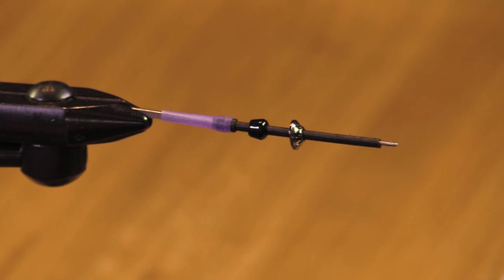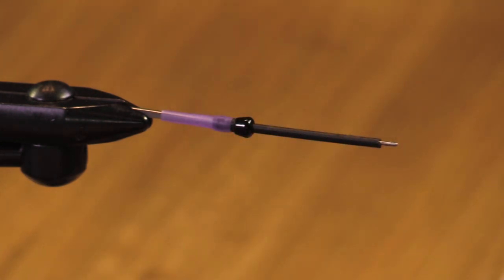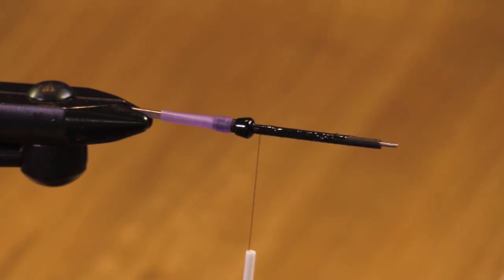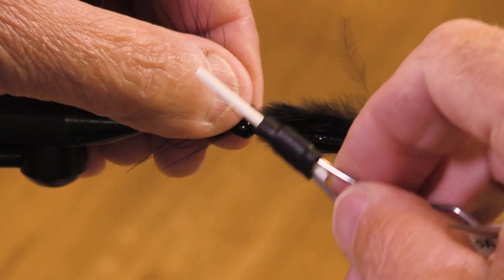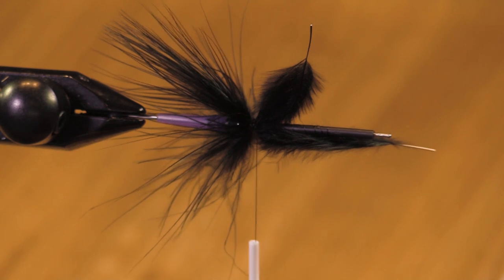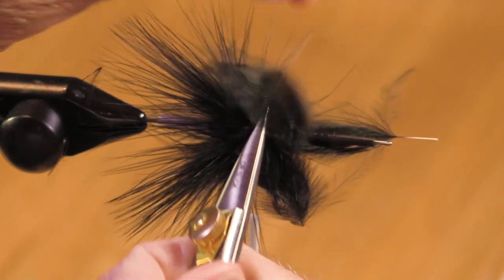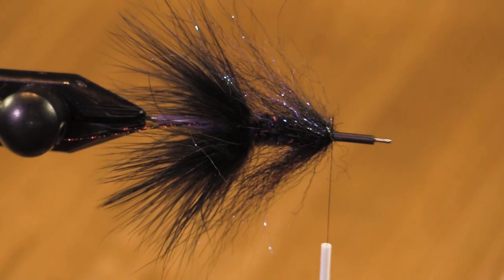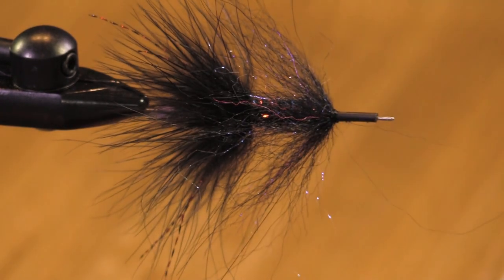Jay's Brush Bugger Black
In this video Jay ties up a modified version of the classic Wooly Bugger. This is a fun take on a pattern that has proven effective for decades. This pattern can be fished for trout and even Steelhead. Have fun with this pattern and feel free to mix up the colors!